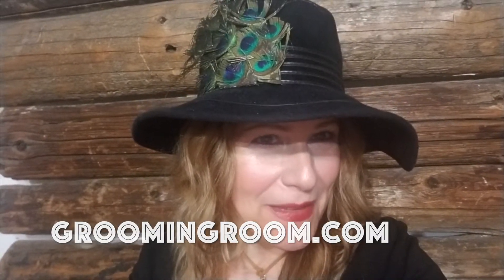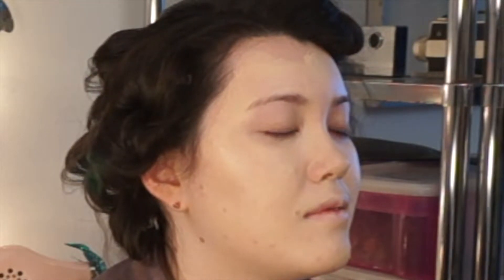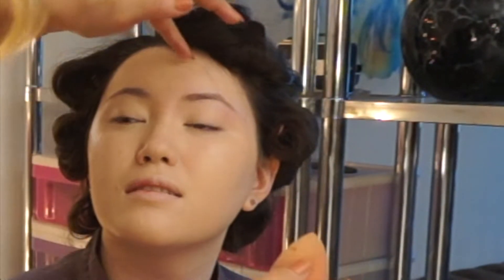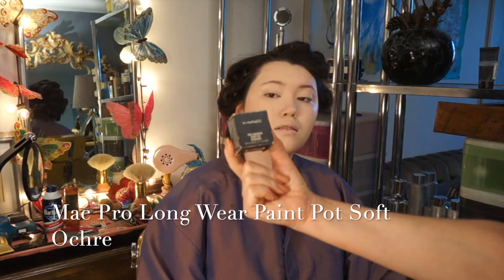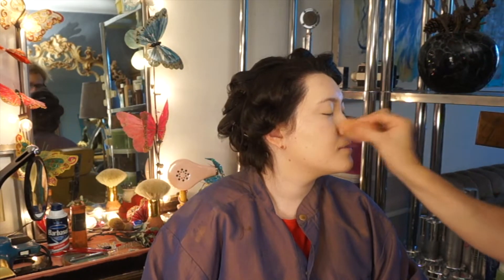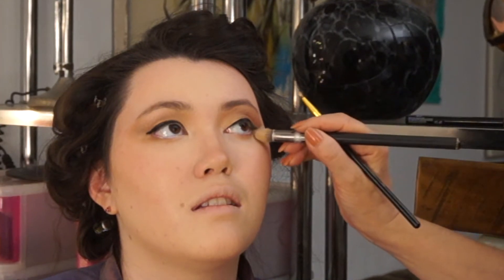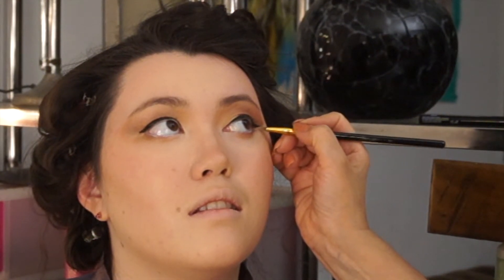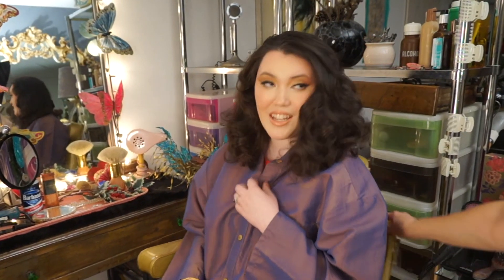How to eye makeup step by step tutorial by Lisa Fiorentino Hairstream.tv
how to eye makeup step by step tutorial for beginners by Lisa Fiorentino Hairstreamtv Makeup Transformation on my asian client. Learn my technique on how to do a cut crease smokey neutral eye with Anastasia of Beverly Hills modern Renaissance palette.

In this video I show a step by step makeup transformation on my clients beautiful asian skin tone and eye shape. Expert pro techniques for creating the best cut crease with Anastasia Beverly Hills modern Renaissance palette ! Flawless FULL coverage foundation, contoured cheeks, smokey eyes and glossy lips that are oh so delicious!!

My videos feature hair , makeup and fashion. Some videos are in the form of tutorials, travel vlogs highlighting lifestyle fashion and beauty, entrepreneurship in  the fashion and beauty space.

Hairstream.tv where elevated beauty meets ageless style.

Whether it's on trend, theatrical, fantasy, or a fab throwback glamour look you can cultivate unique hair, makeup and style at any age.Thankfully in fashion there are no rules! Enjoy! Be you!